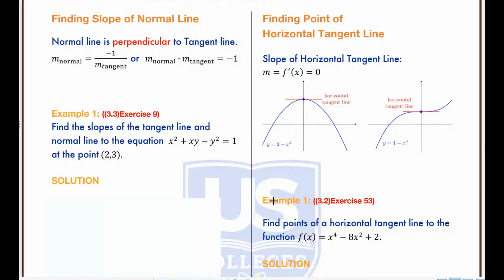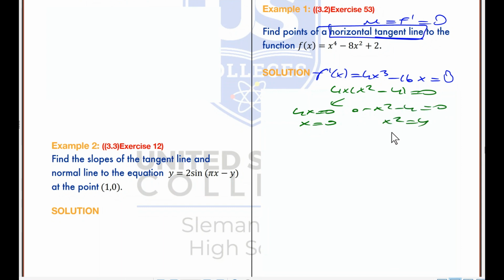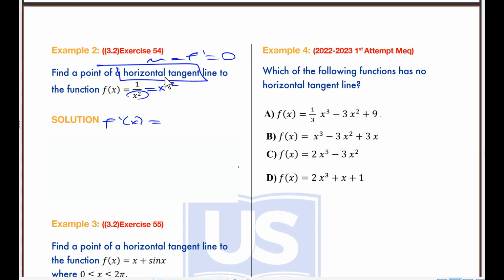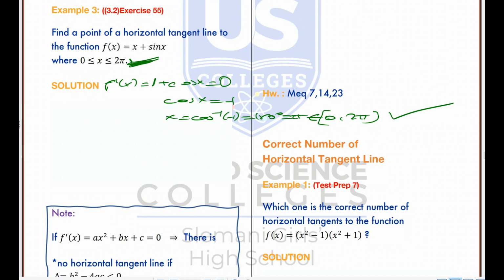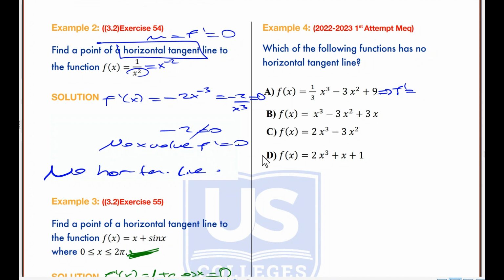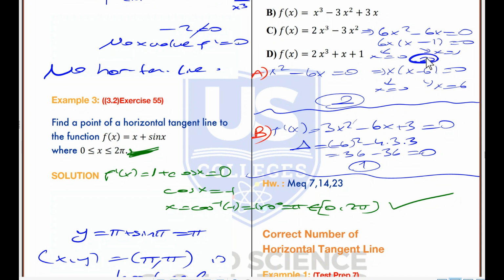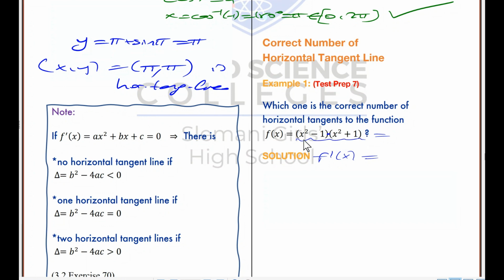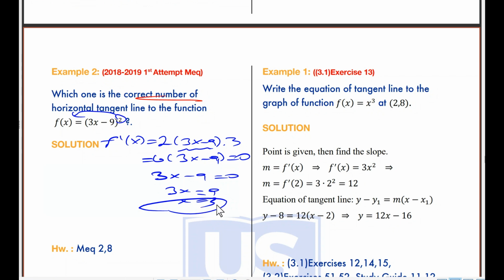Horizontal Tangent Line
Grade 12 Math/Calculus/Chapter 3 / Sections 1,2,3/ Tangent Line Problems/Horizontal Tangent Line